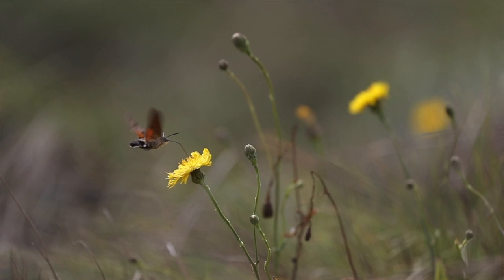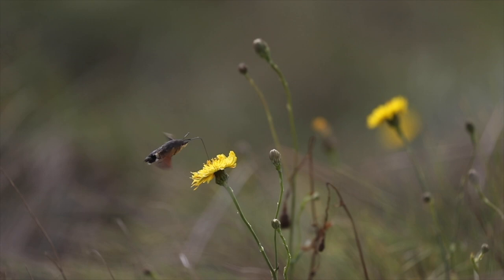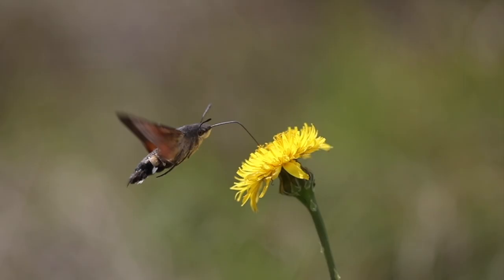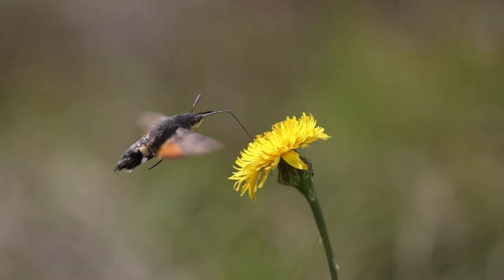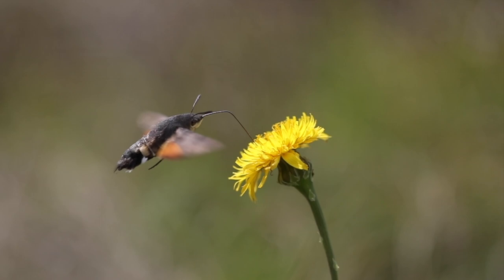An unexpected visitor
A Hummingbird Hawkmoth pays a surprise visit to a remote offshore island in the middle of the Atlantic. Feeding on a small patch of hawksbeard flowers in a sheltered glade, it allows me to spend an amazing ten minutes taking slo-motion footage as it feeds frantically on the flowers' nectar. This film depicts its amazing feat in arriving here and the story of its discovery.